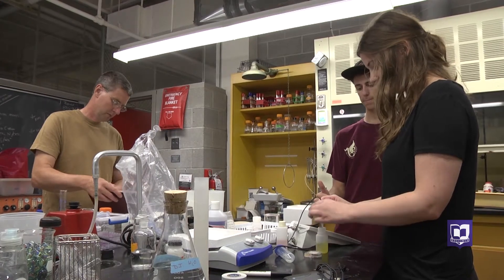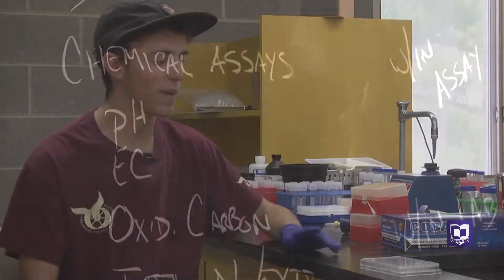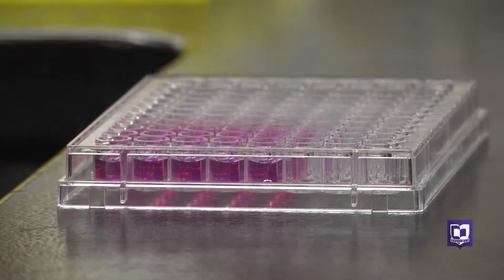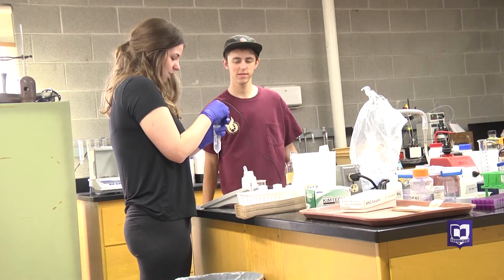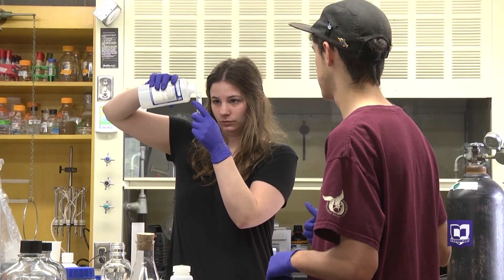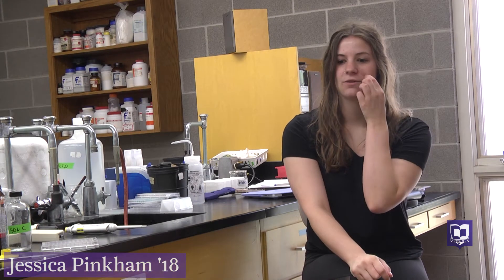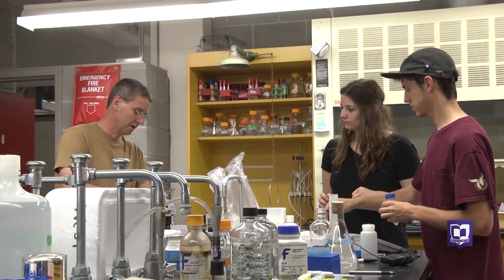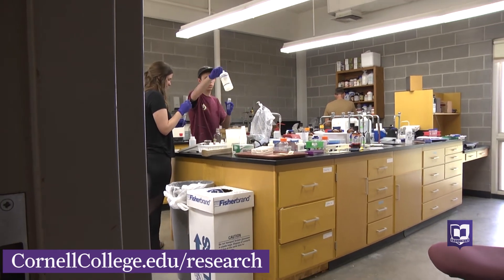CSRI 2017: Developing High Through-put Assays to Assess Soil Microbiome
Jessica Pinkham '18 and Reid Lange '18 are spending time in the lab perfecting testing methods, or assays, as they search for nitrogen and phosphorus in soil samples.